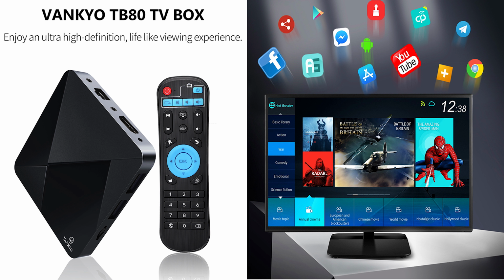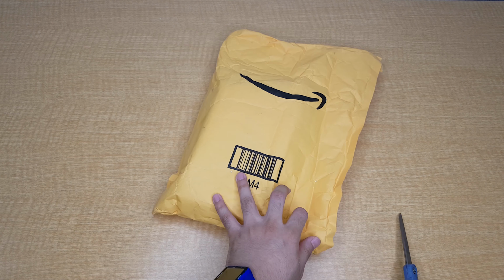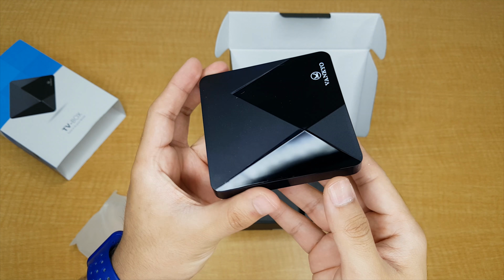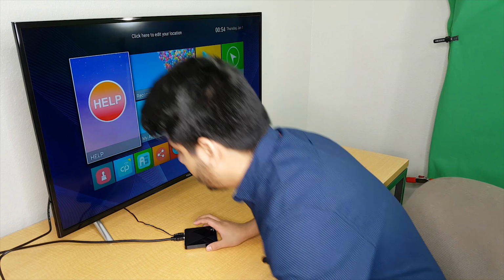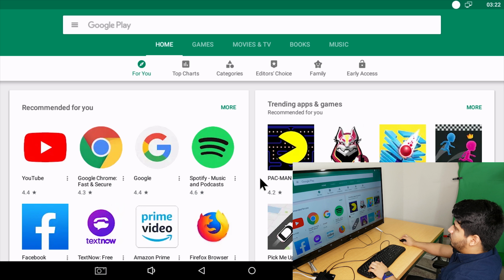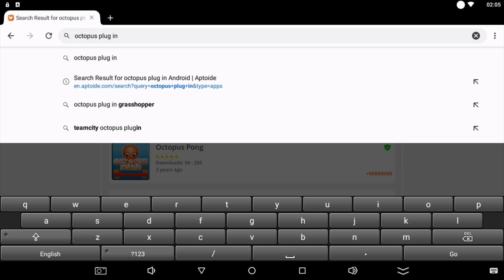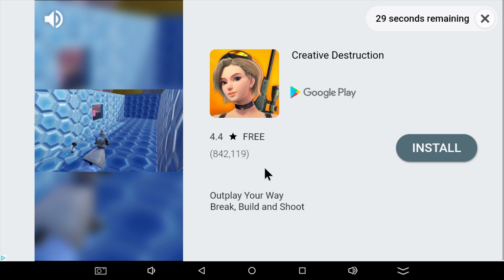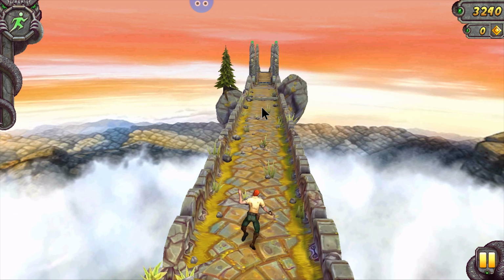Don't Buy a Gaming Console! Buy this Instead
In this video you will learn that you don't need to buy an expensive computer or gaming console to satisfy your media and gaming needs. You can get an android box instead like this one VANKYO TB80, which will allow you to stream videos and movies at 4k resolution as well as play video games with a controller like an xbox or playstation.

Links

Android Box

Android Box 2

Cheap Android Box $35 USD

Cheap PS4 Controller

UniConverter is an all-in-one video tool which integrates best video converter, easy-to-use video editor, DVD burner, screen recorder and more,
It helps you to convert any video to 1000+ formats like game videos in MP4, MOV, AVI, WMV, MKV, 3GP,
Record your desktop game activities with voice as well as record videos from the internet
Customize your videos with powerful editing functions, burn game videos to DVD